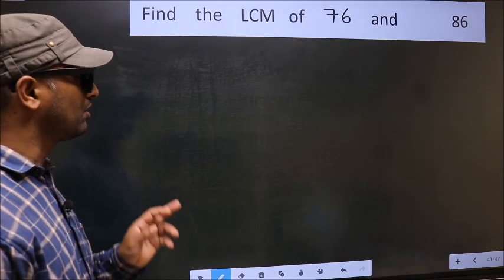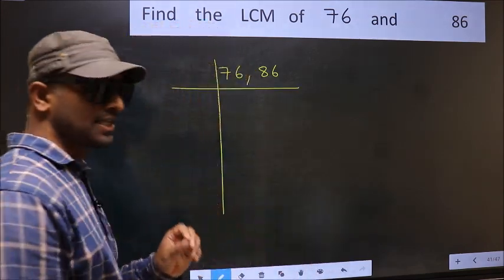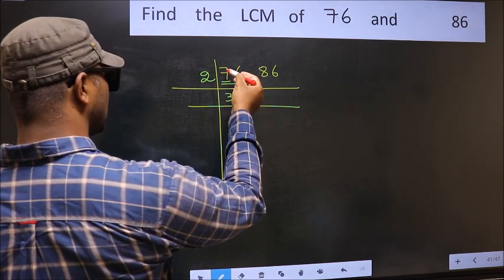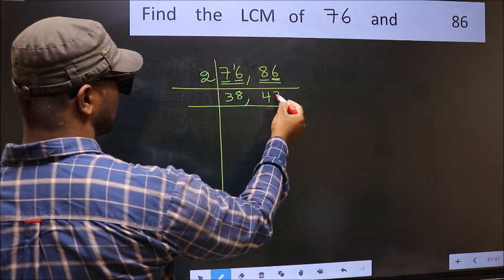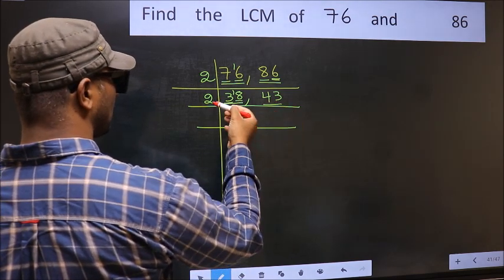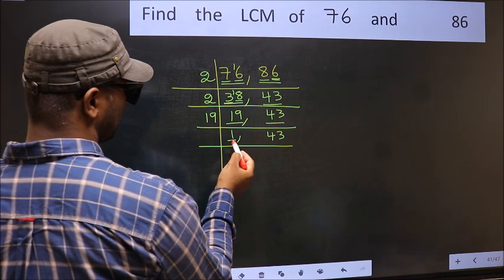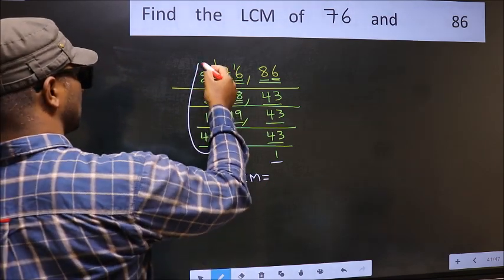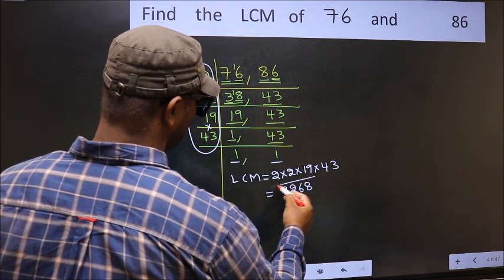LCM of 76 and 86